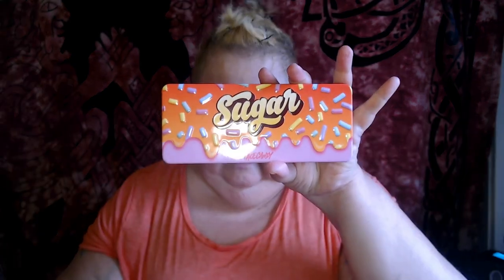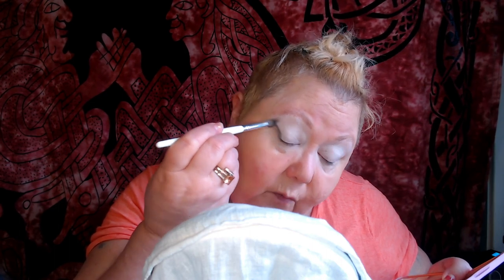"He Chose What?!" Face Candy Sugar week 4 May 19 2019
Aynne